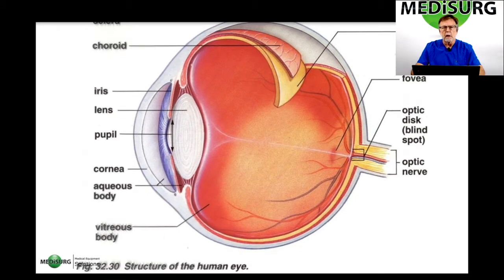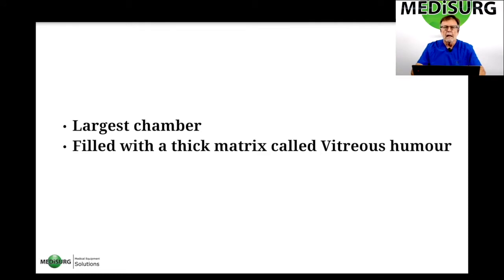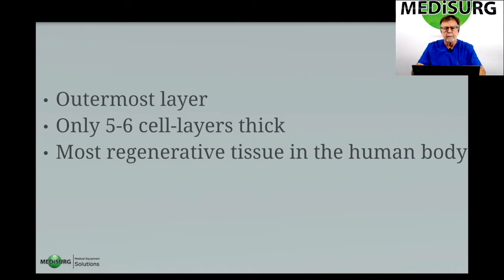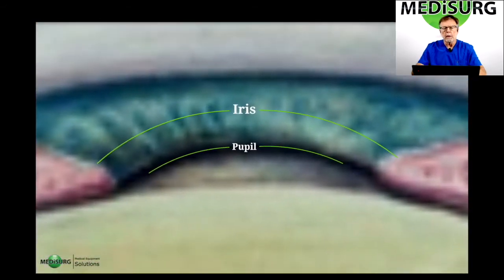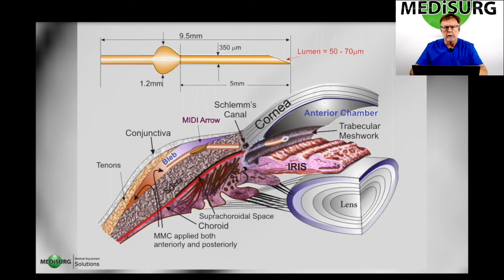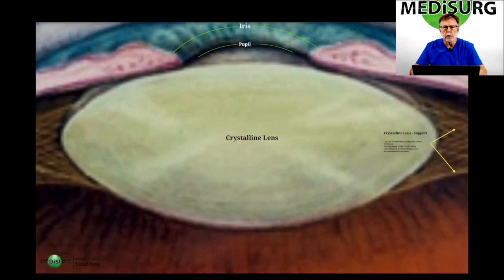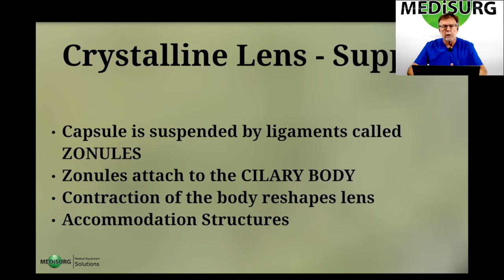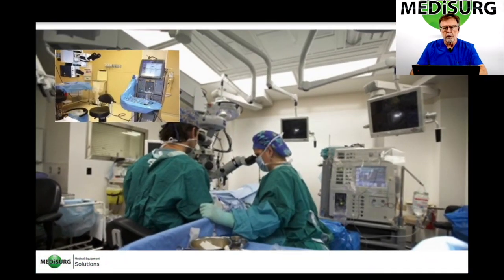Eye Anatomy Presentation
This video will introduce you to Eye Anatomy

Introducing the MEDiSURG Online Training Course to assist HealthCare Technology Manager with the step-by-step procedures to accomplish the annual Preventative Maintenance of the ALCON CENTURION.